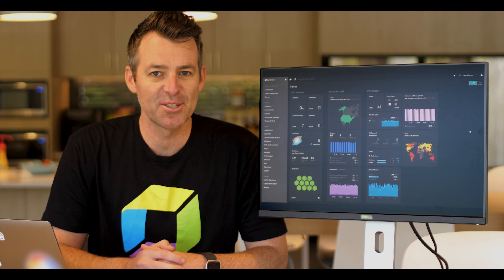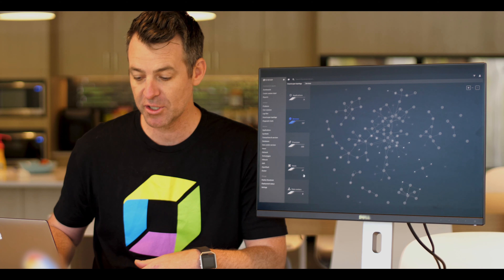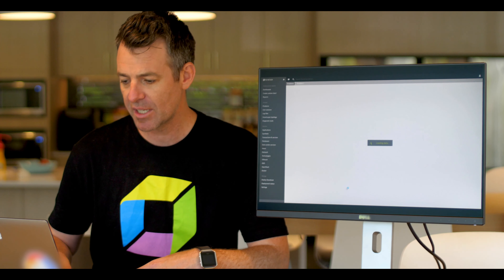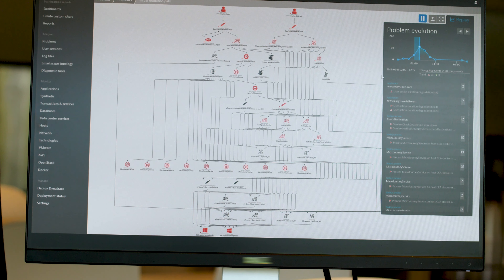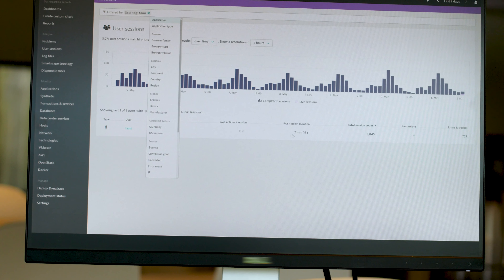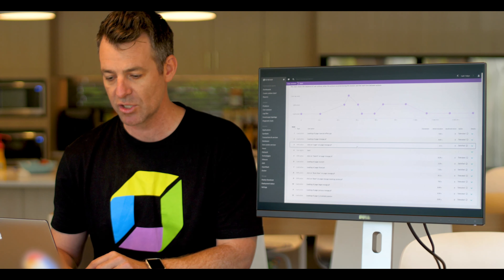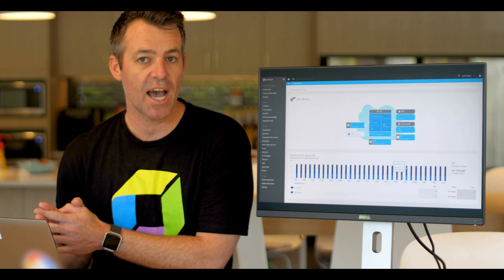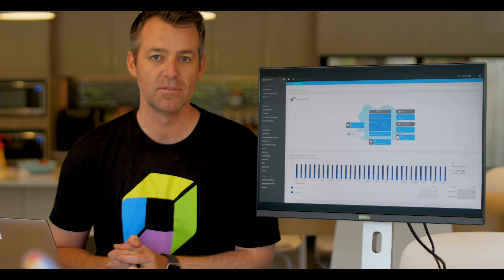Dynatrace Demo - 5 minute getting started overview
Your app going down is annoying enough. Knowing you and the whole team have spent two days searching for the root cause of the problem is even more frustrating. It doesn’t have to be this way. Complex enterprise cloud environments require a completely new approach to monitoring. We recognized this years ago and purpose-built the new Dynatrace platform specifically for today’s hybrid, multi-cloud, microservice architectures.  Watch this short, 5 minute overview demo to see how Dynatrace can be your single source of truth with AI intelligence that can tell you what you need to focus on so you can spend more time innovating and less time trouble shooting.  Take the trial and see for yourself why Dynatrace is unlike any other monitoring tool you have ever used before.